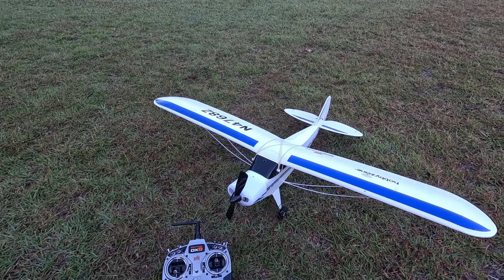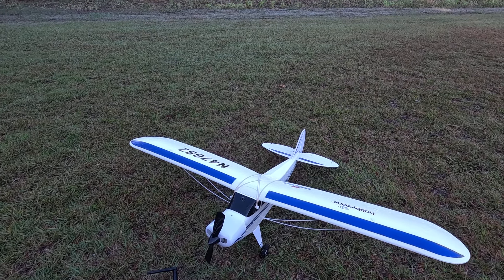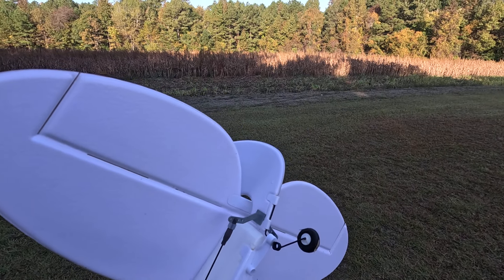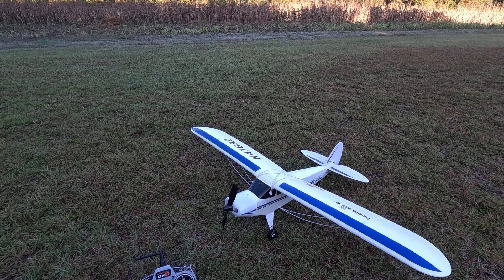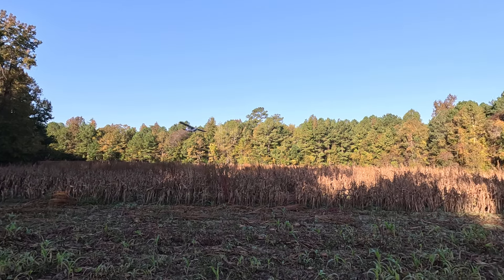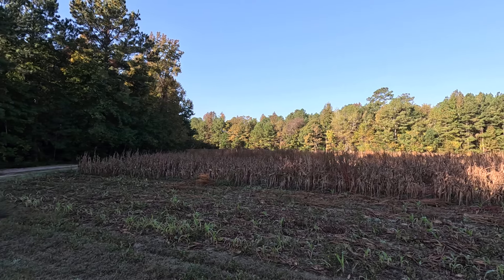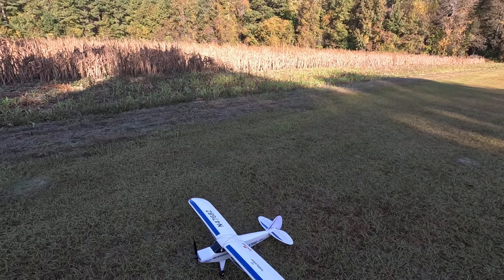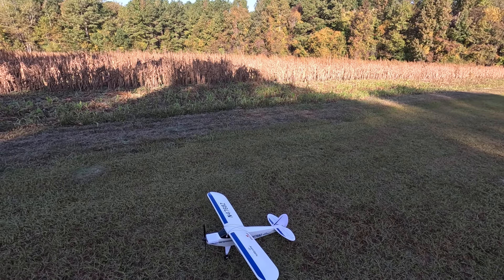Brand-new HobbyZone Super Cub DSM Flies 13 Years Later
I purchased this brand-new, in box Super Cub DSM from a Market Place seller for $70. He found this airplane in a storage unit he had purchased. The airplane and it's components were still bubble-wrapped, zip-tied, taped, etc in the box.